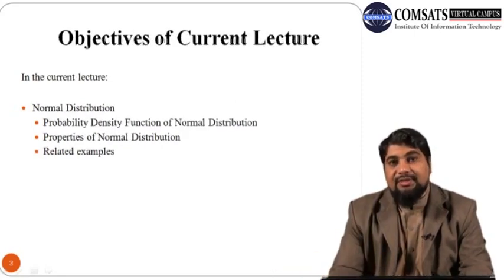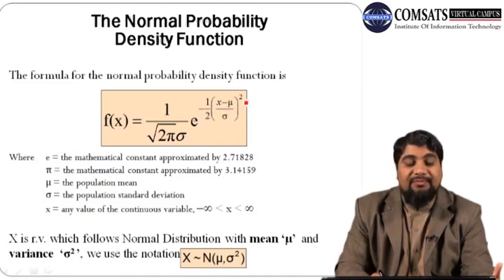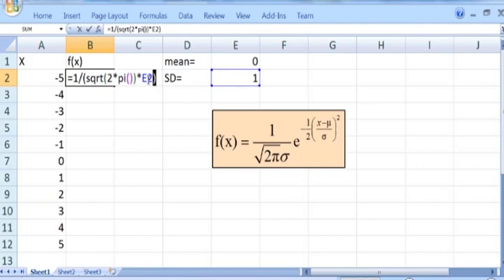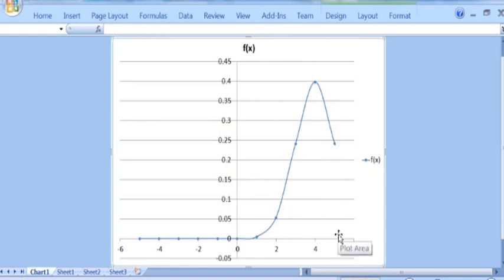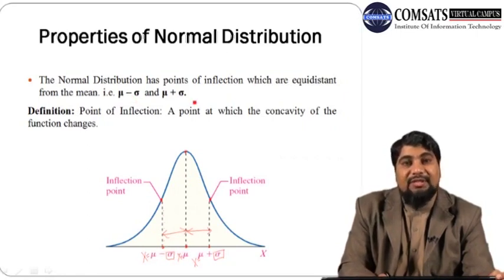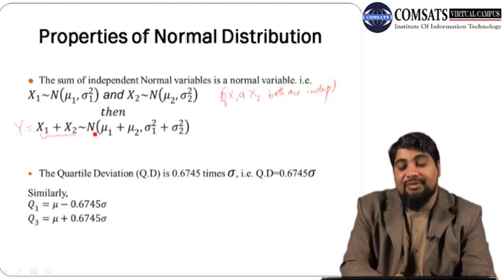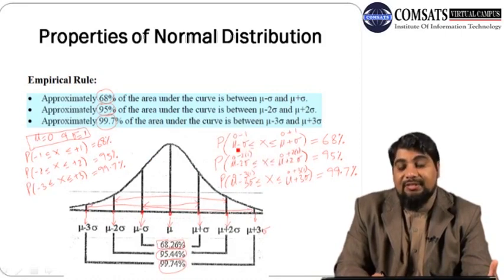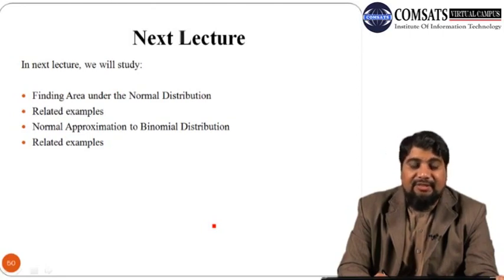Statistics In Urdu LECTURE 25 Normal Distribution in Urdu Hindi